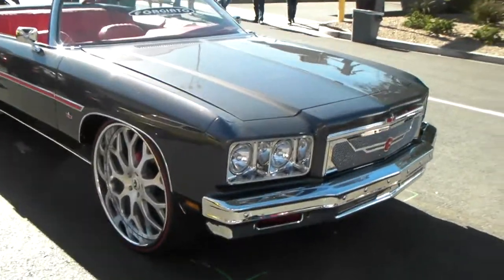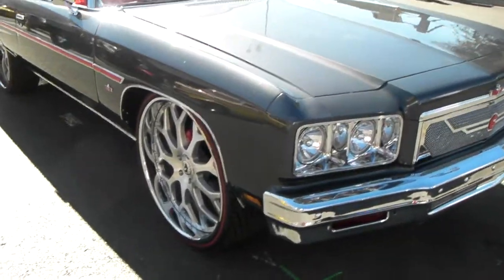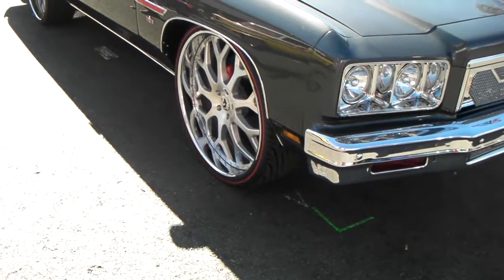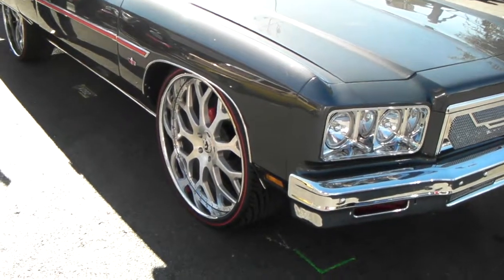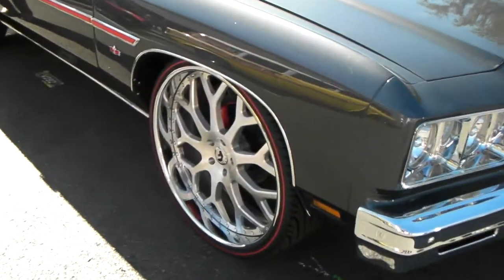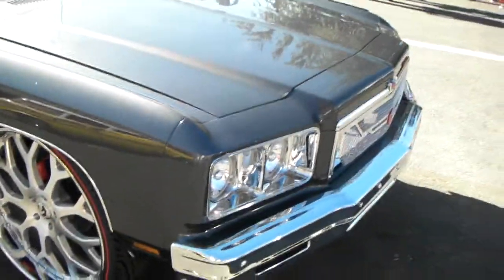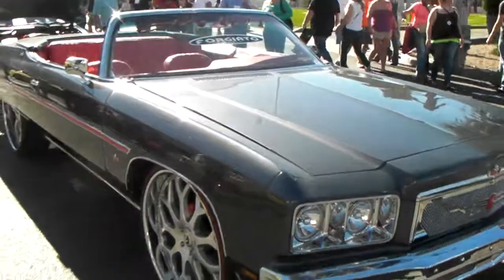DUBSandTIRES.com 26 " Forgiato Custom Wheels/ Rims Dunk Hallandale Miami Ft Lauderdale Hollywood